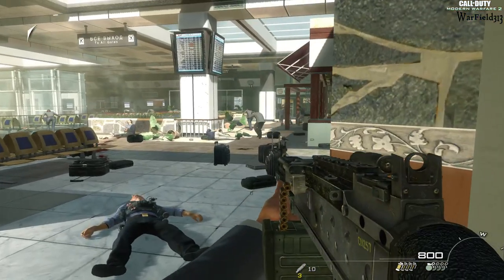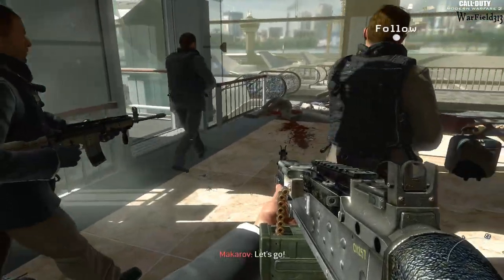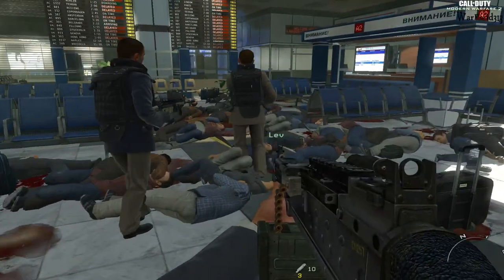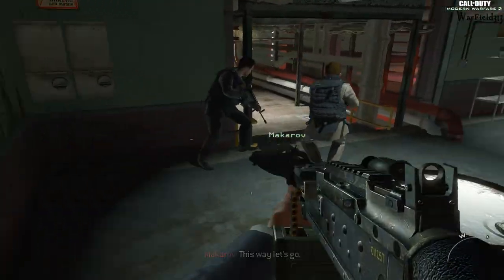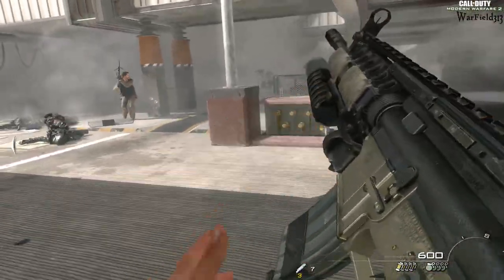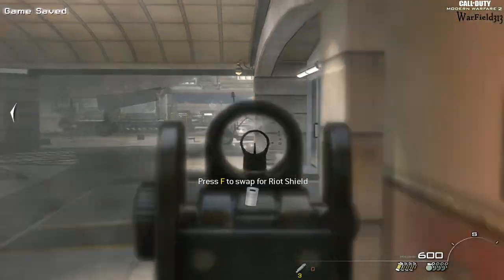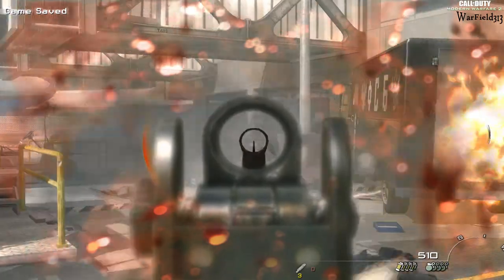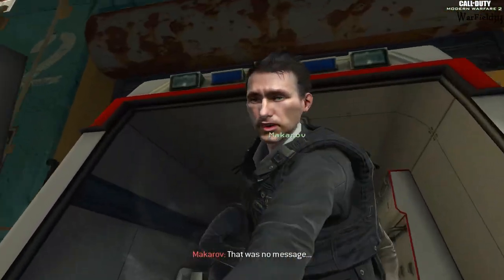No Russian_Zakhaev International airport_Call Of Duty MW2_Gforce Gtx 1660Ti_1920x1080